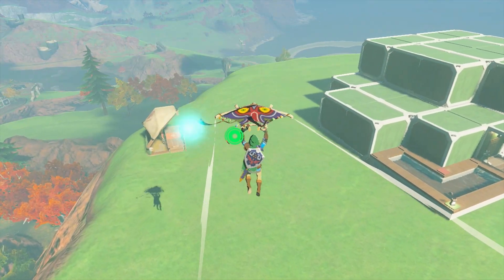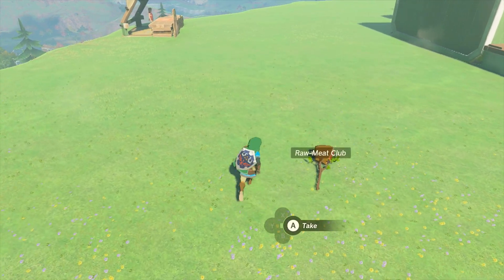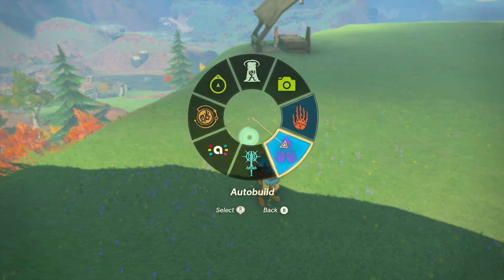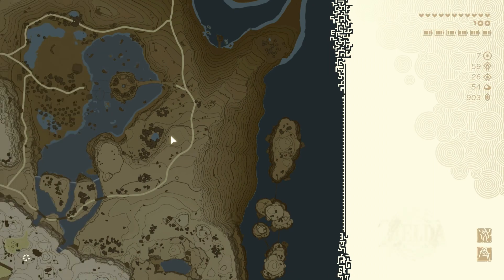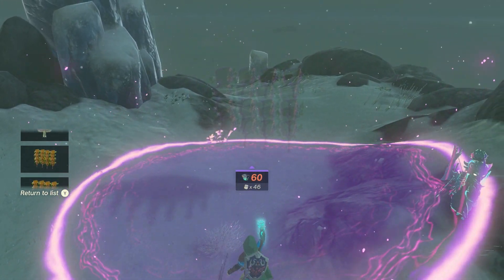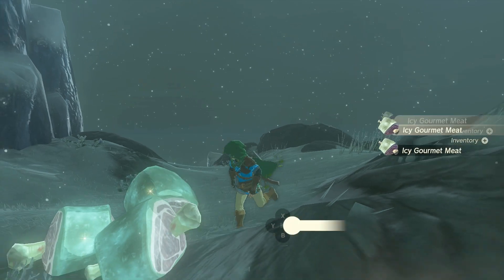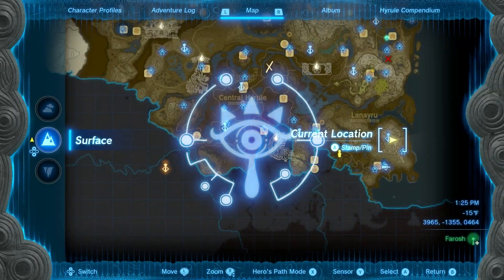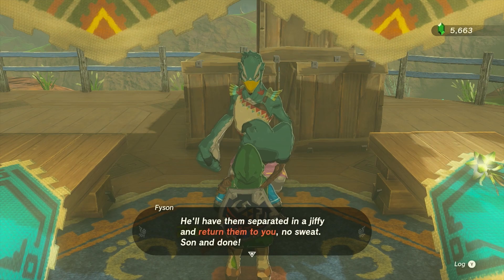20,000 RUPEES In 5 MINUTES Patch 1.1.2 | Tears of the Kingdom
This glitch utilizes change in the temperature and some other things to duplicate as much food as you want which you can go sell. You need 54 Zonite 2 tree branches and 2 Gourmet Meat.